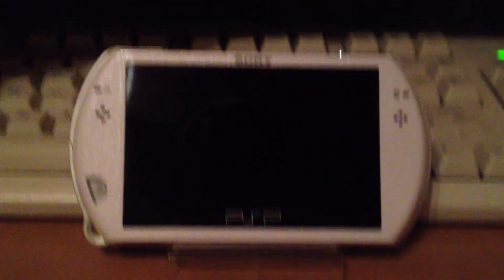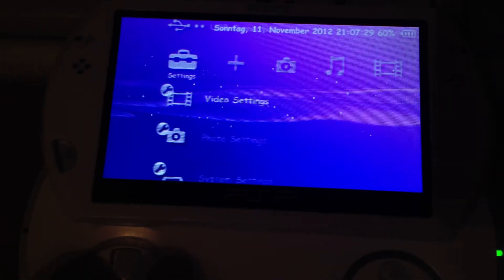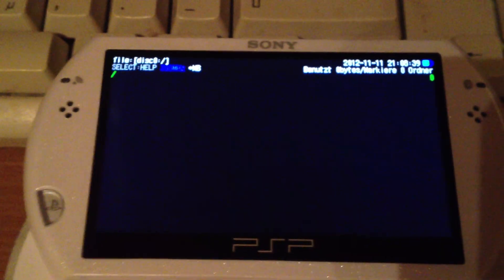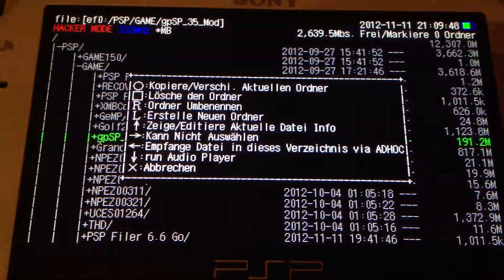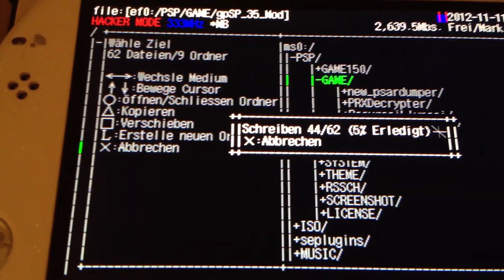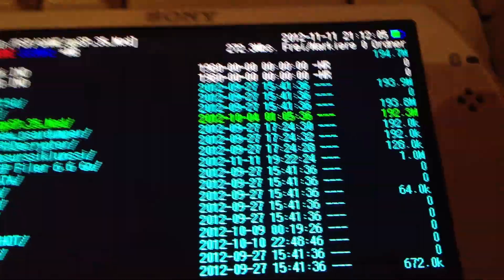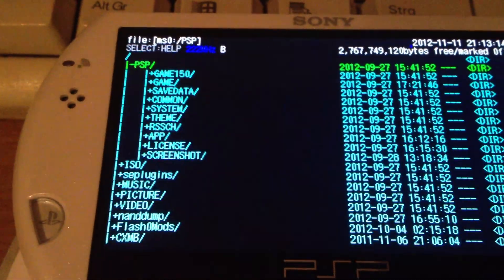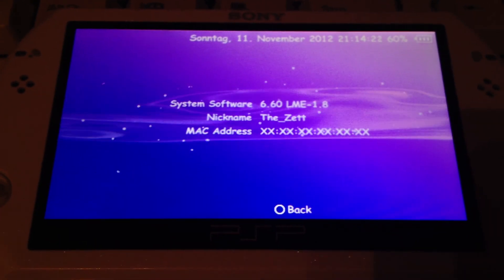PSP Filer 6.6 for PSP Go - With ef0:/ support!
This version of the PSP Filer 6.6 has support for the ef0:/ AND ms0:/ of the PSP Go. Now its possible to browse both storages with PSP Filer.

Its highly recommended to read the readme.txt file for additional information!

PSPFiler 6.6 by mediumgauge
Mod version by The Z